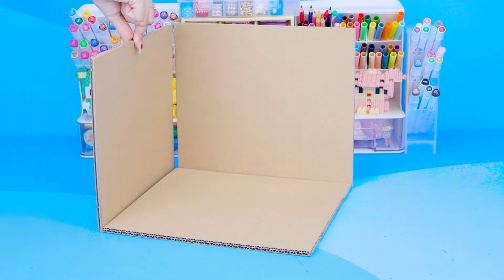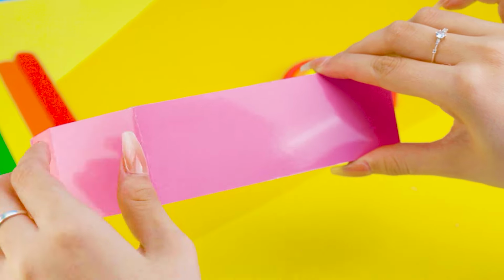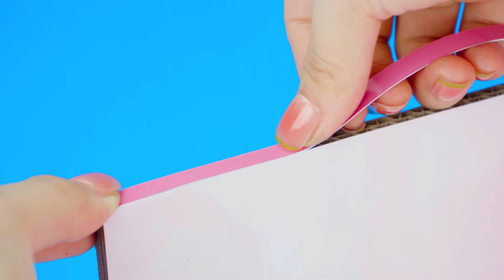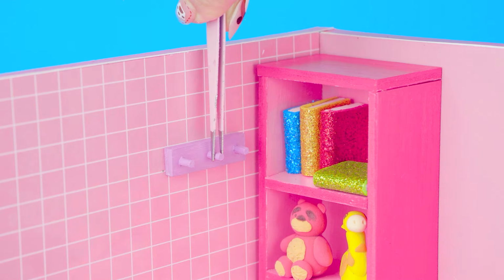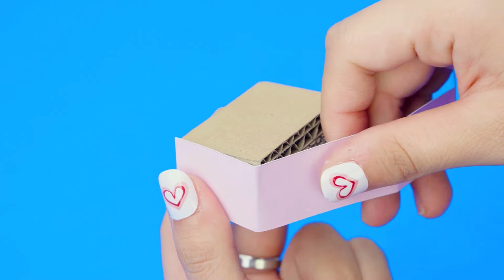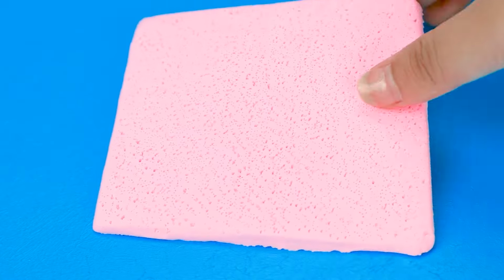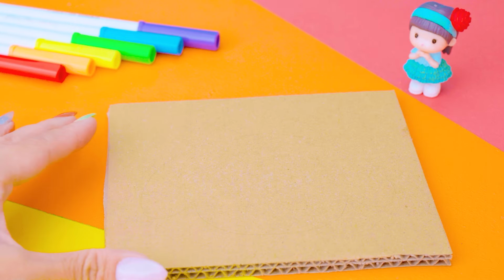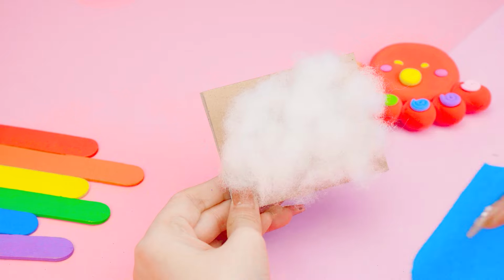How To Make Pink Bunny House with Bunk Bed, Rainbow Stairs from Polymer Clay ❤️ DIY Miniature House